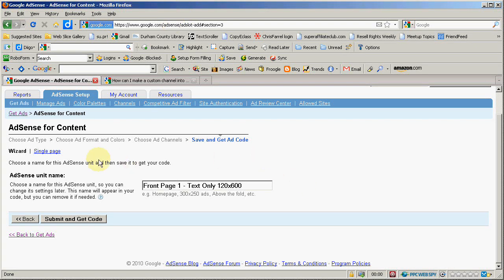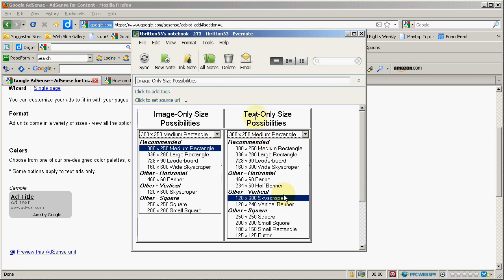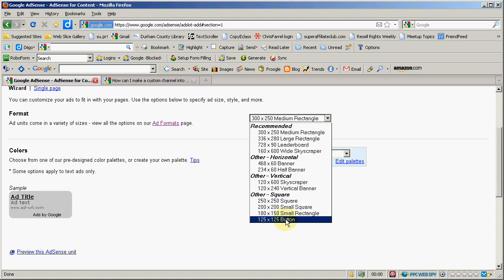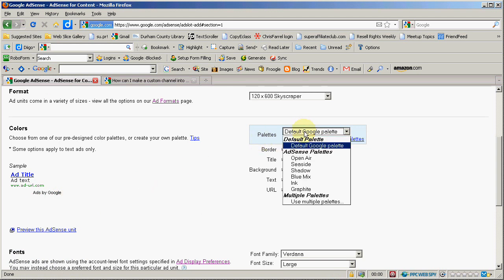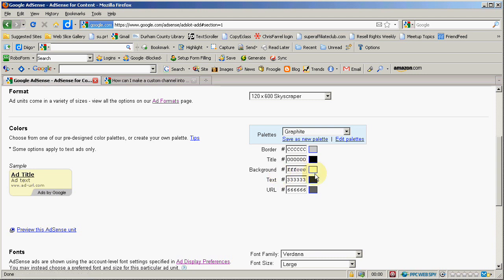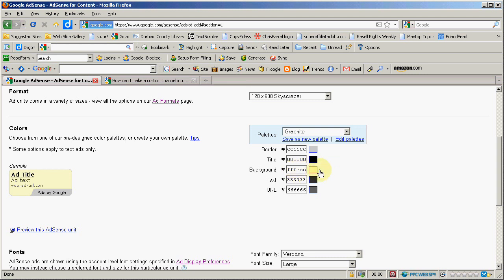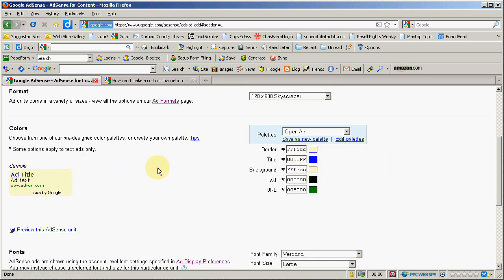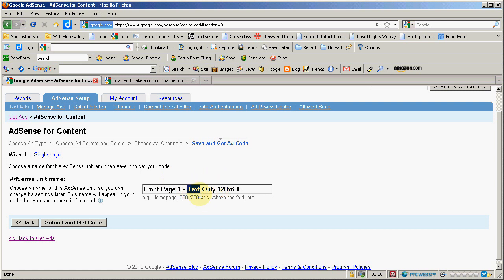Google Adsense Setup 2 - Images-Only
Like it, please! Adsense Setup Part 2 - How to create Google's AdSense ads. Covers the differences when doing Image-Only ads.